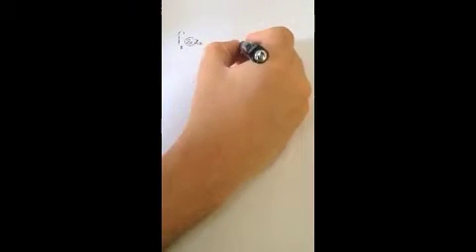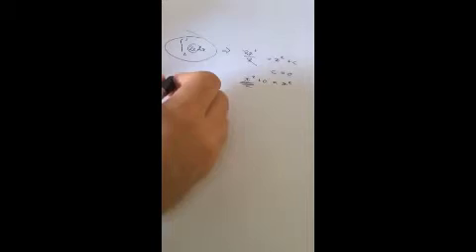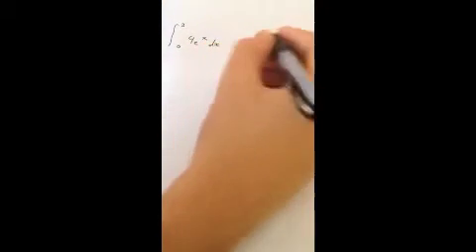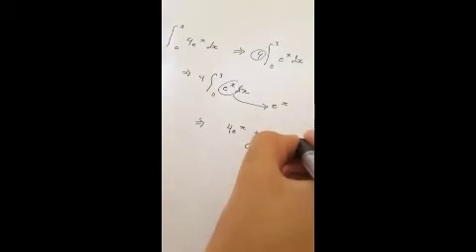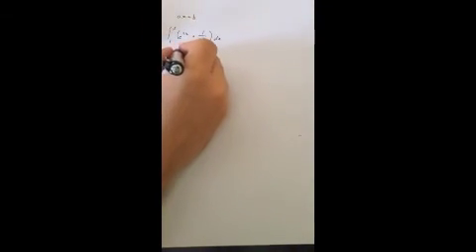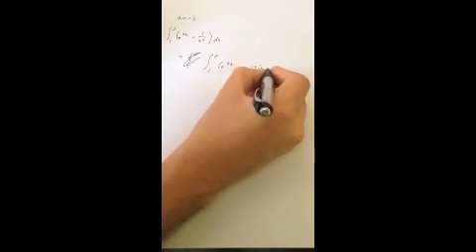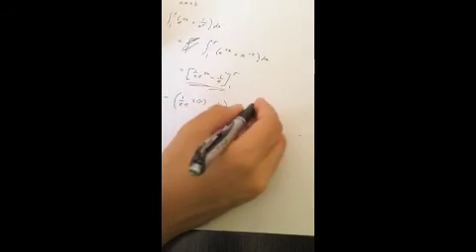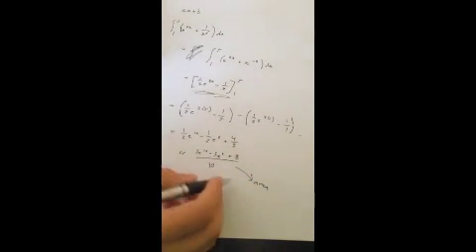Definite Integral & Area under curve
How find the area under a curve using definite integrals.